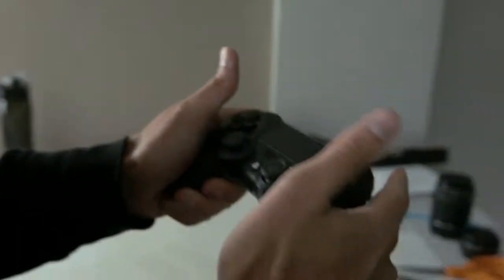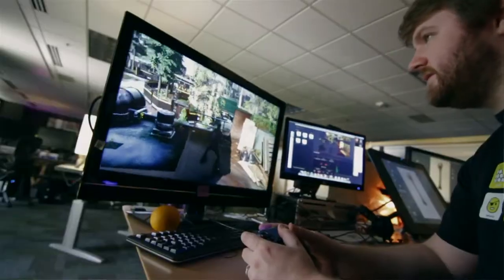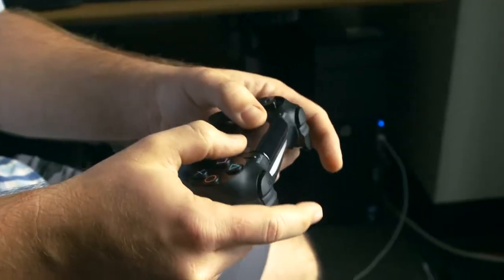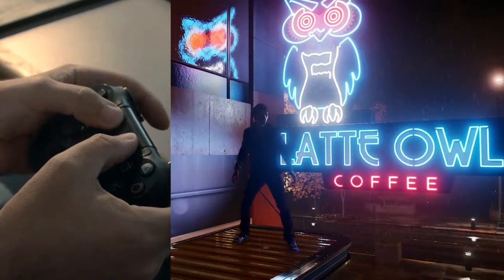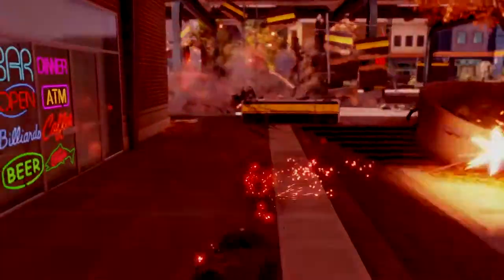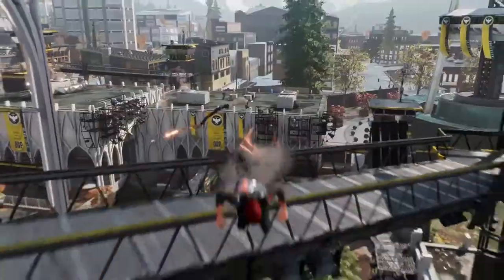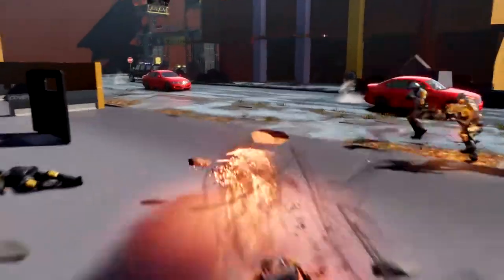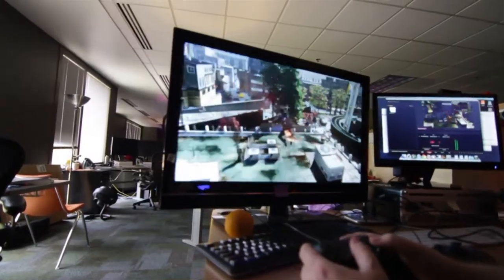inFAMOUS Second Son Taking Control